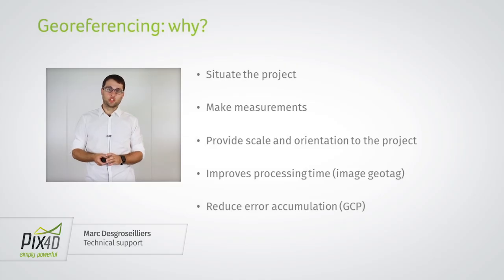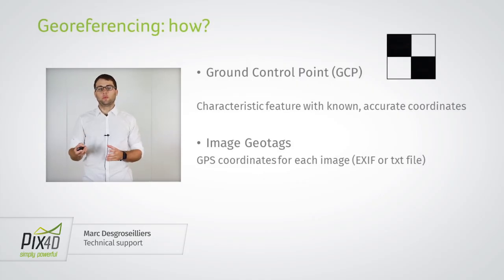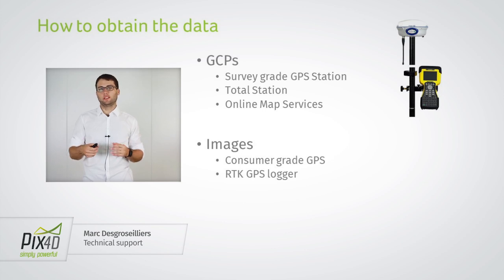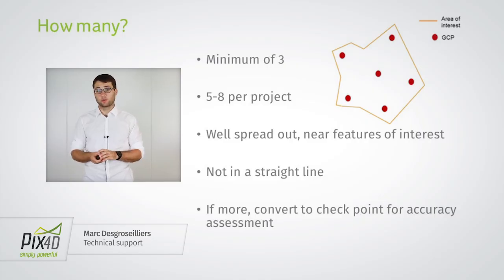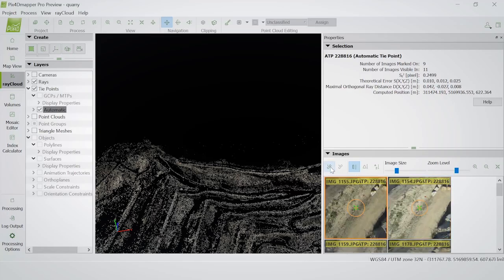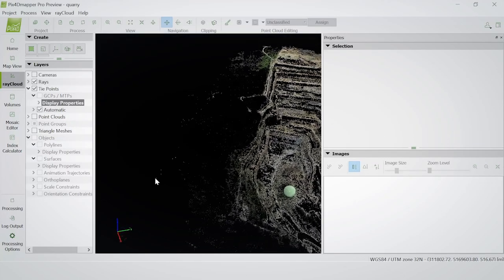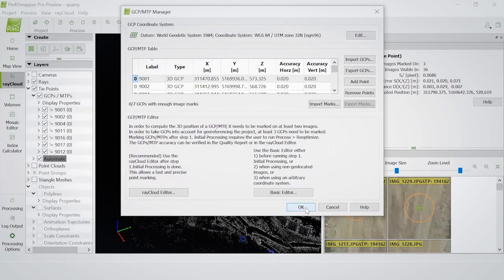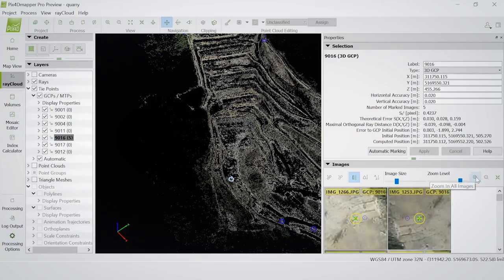Accurate georeferencing in Pix4D Pix4Dmapper Video Tutorial 2 EN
Accurate georeferencing will situate your Pix4D project, allow you to take measures and improve image processing time!

In this video our technical support team will cover accurate georeferencing in Pix4Dmapper: including some essential steps to take before acquiring images (and what to do instead if that’s not possible).

Learn more about accurate georeferencing with Pix4Dmapper:
How to obtain the georeference using 2D or 3D GCPs taken from a Web Map Service

Keep watching the Pix4D Video Academy to learn the fundamentals of photogrammetry and digitizing reality with Pix4D.

Check out our Support website for our Community forum, more training material and our knowledge base: